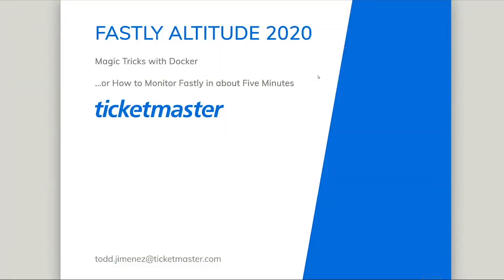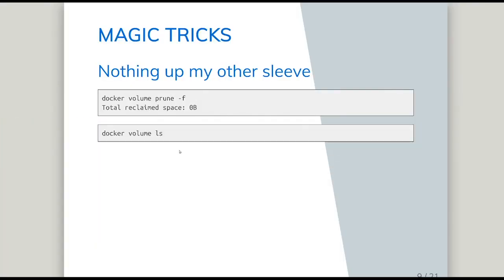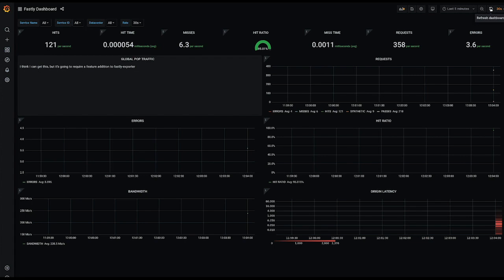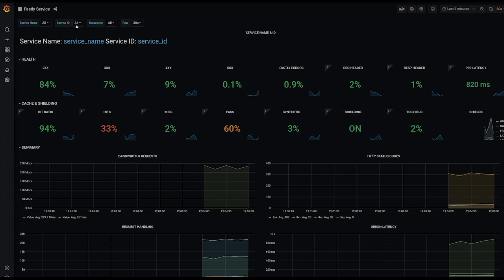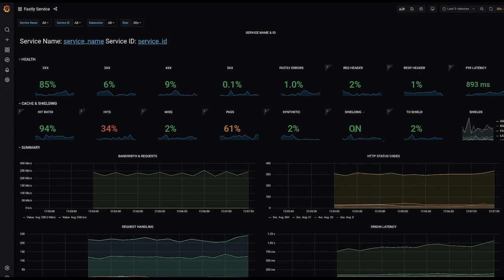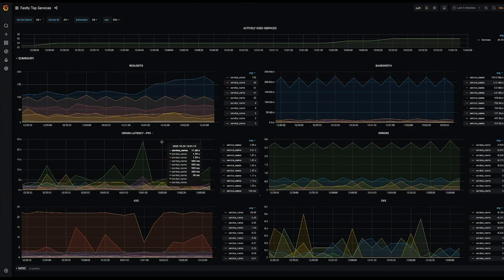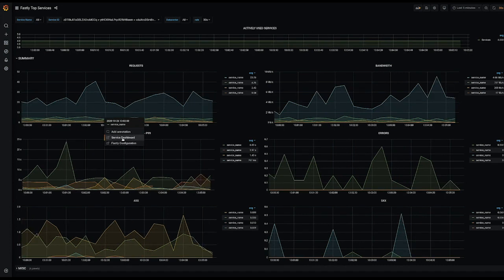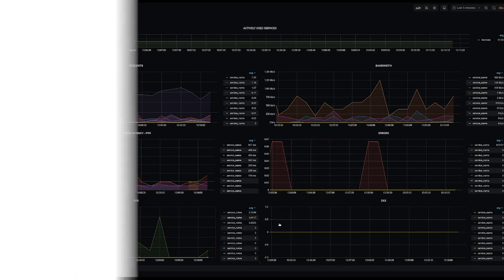Altitude: Magic tricks with Docker (or how to monitor Fastly in about five minutes)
When the world changes and events go on hold indefinitely, how can you be strategic with your team's time and ensure that, when events are possible once again, your experience is in the best shape it's ever been? You take on projects that enable your team to work smarter, not harder. Such is the case with this custom tool that allows Ticketmaster to better address observability. Lead CDN Engineer, Todd Jimenez, demonstrates how to consume the fire hose that is Fastly’s streaming metrics and make those insights easily accessible for more holistic, efficient problem solving — and lets you in on his repository so you can perform some metrics magic of your own.